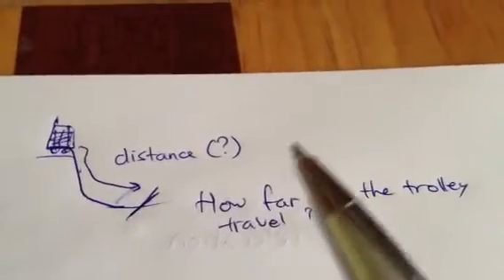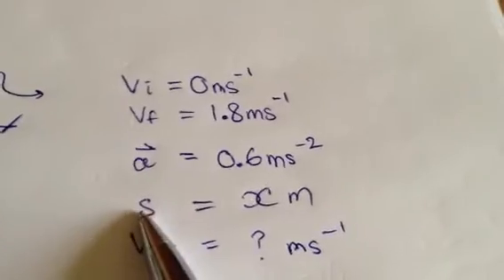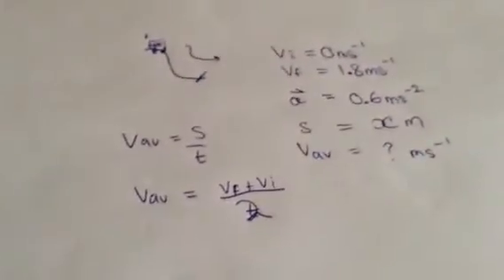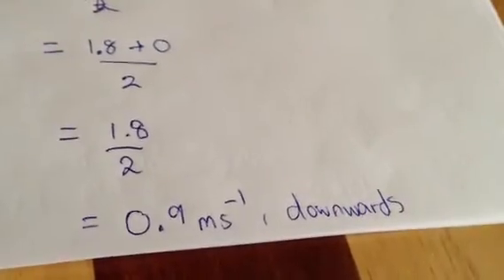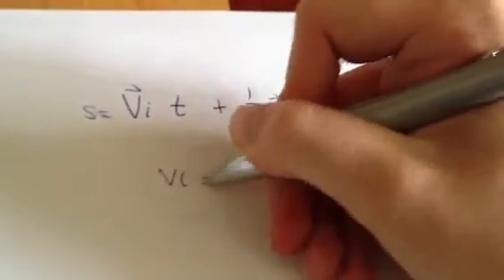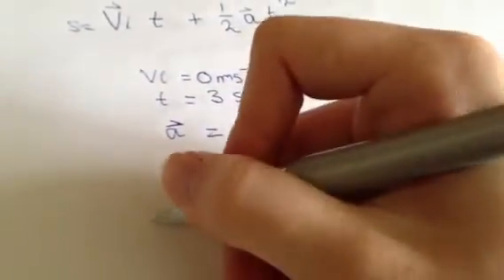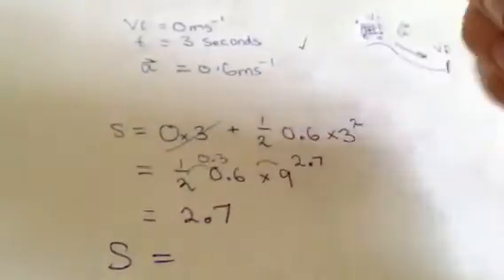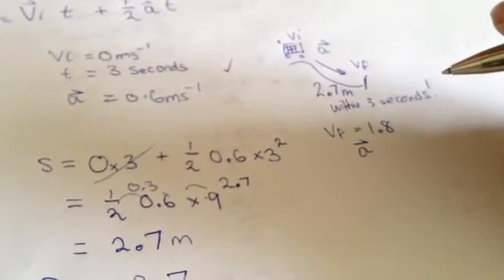Uniform Acceleration and Calculating Distance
In this episode, we continue to deduce the trolley scenario from the previous video however investigate into calculating average velocity and the distance that the trolley travelled.

FunPhysicsAssistant aims to be able to help you develop some knowledge in equations associated with motion and the mathematics behind calculation motion.